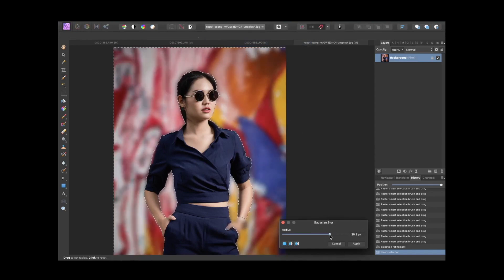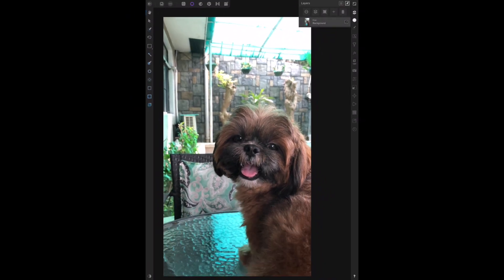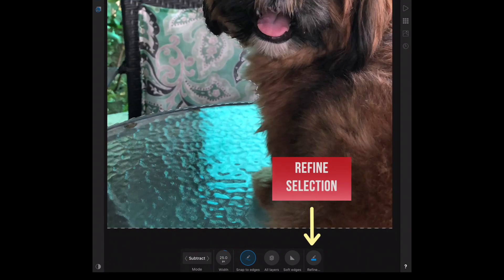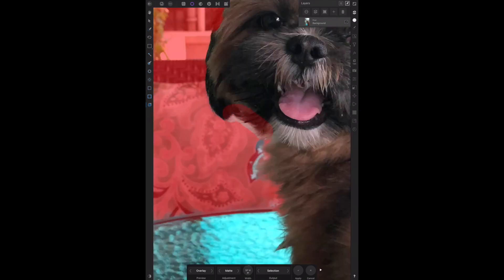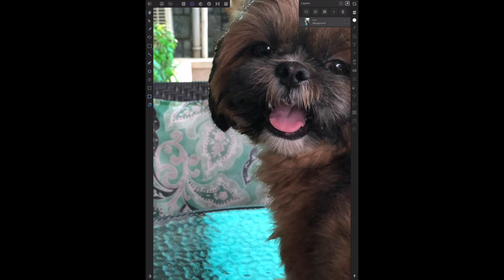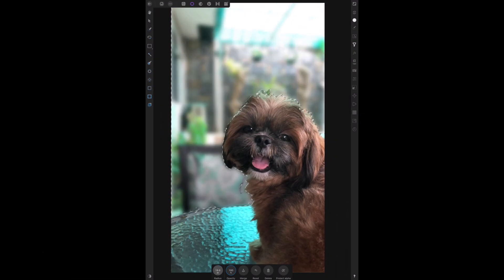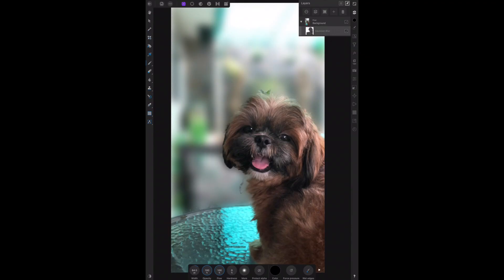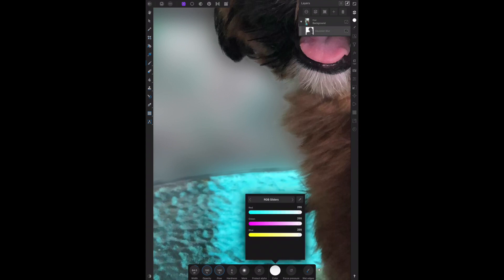How to Blur a Background in Affinity Photo for the iPad with Perfect Selections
Creating perfect selections is an essential skill in  photo editing. We demonstrate the power of Affinity Photo for the iPad to select a background precisely in order to give an out-of-focus bokeh effect to a photo.